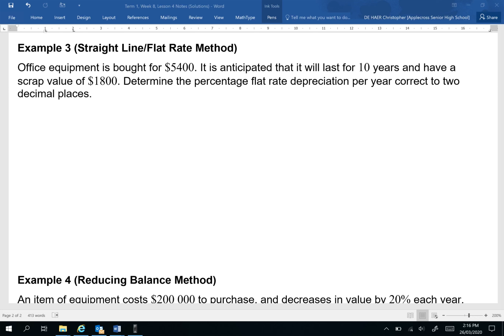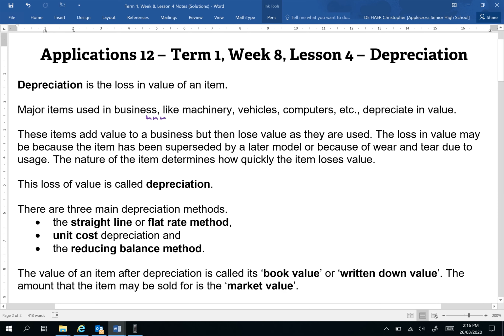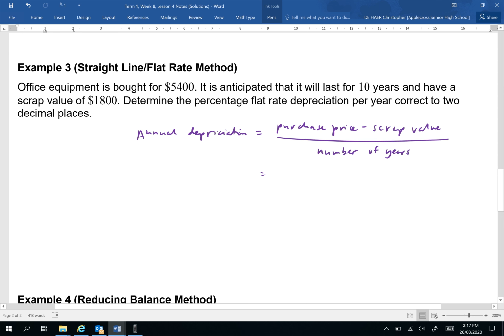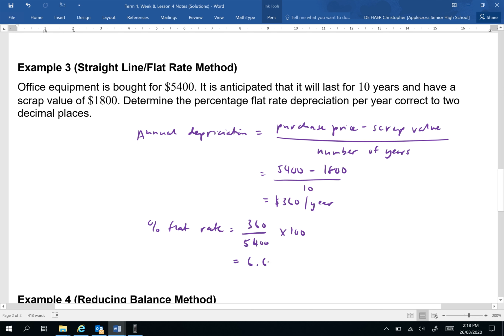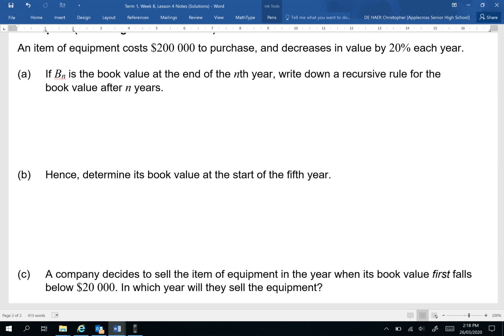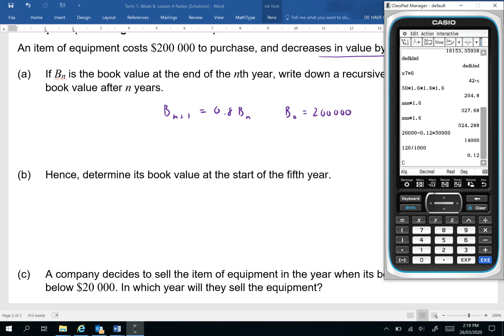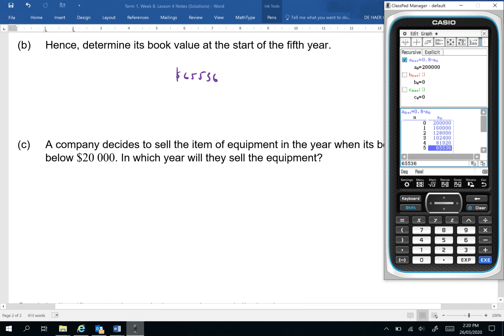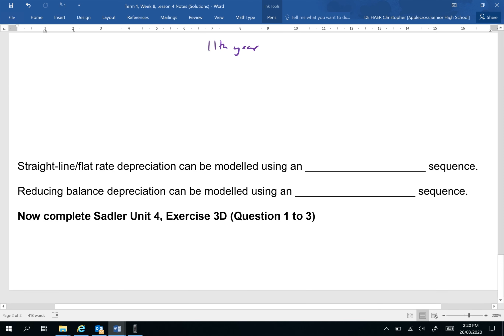Term 1 Week 8 Lesson 4 Notes Examples 3 and 4